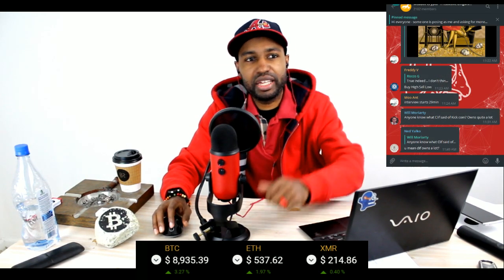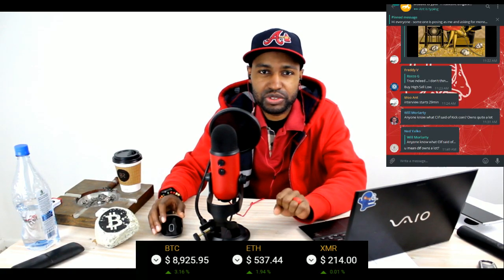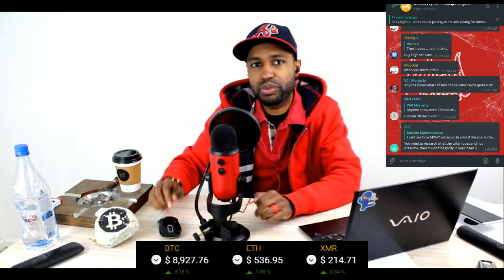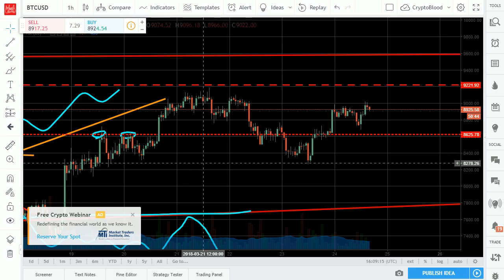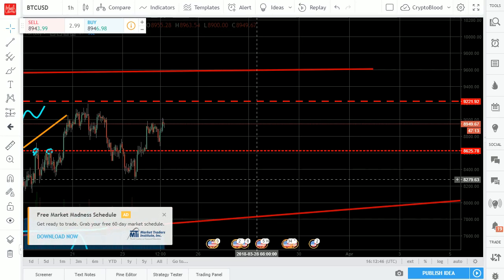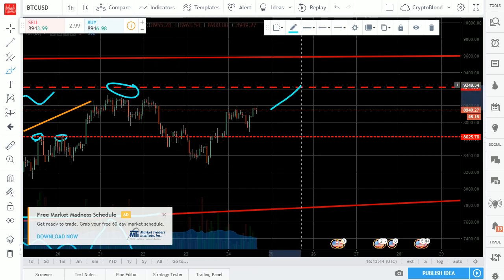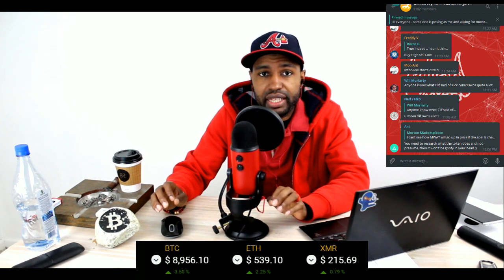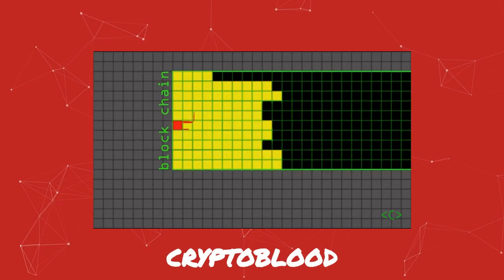How One Would Go About Tracking Stolen Bitcoin, From a Technical Perspective